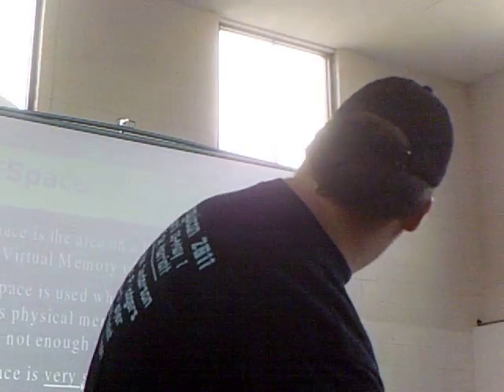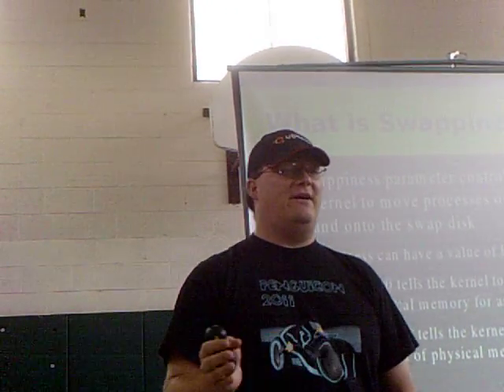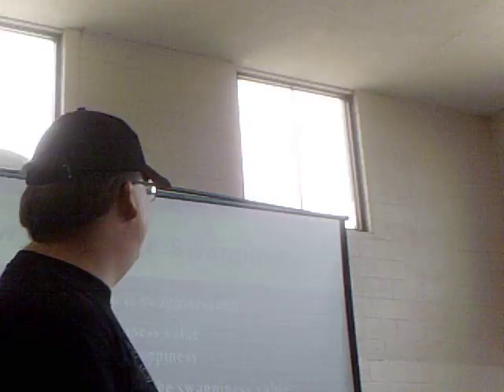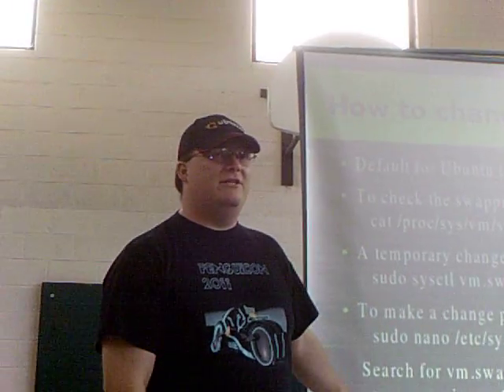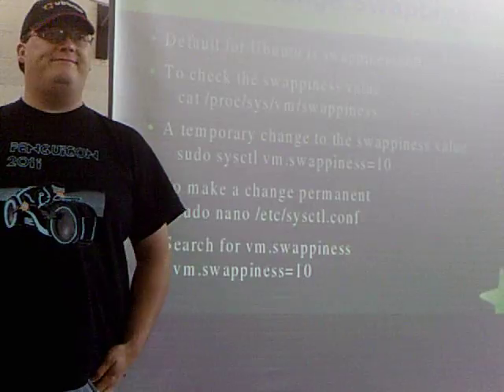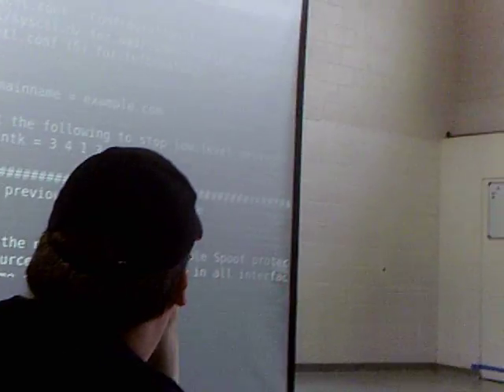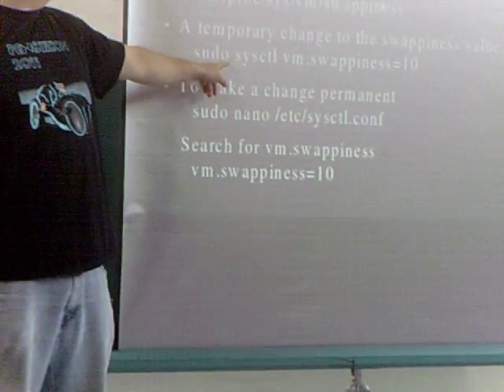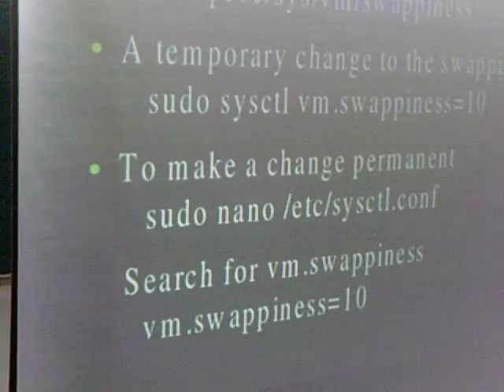MDLUG201109_1.AVI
Computer Linux Metro Detroit Linux User Group